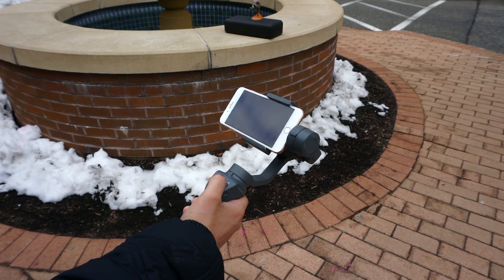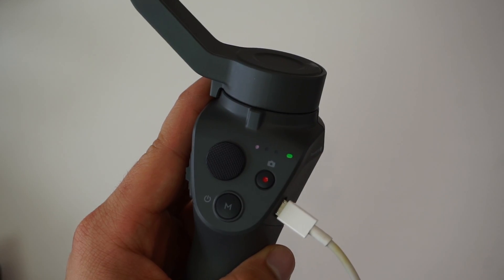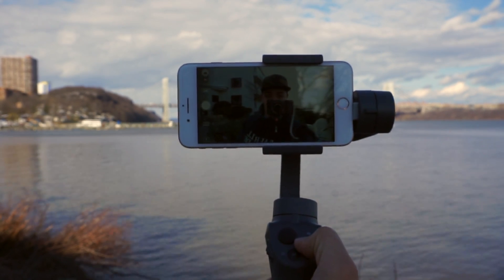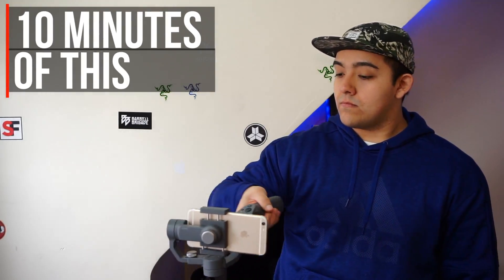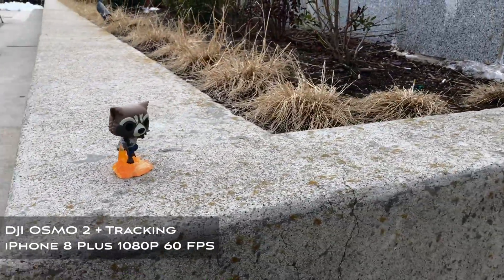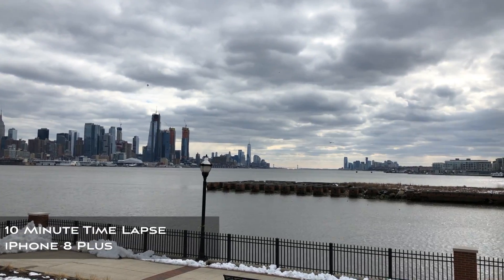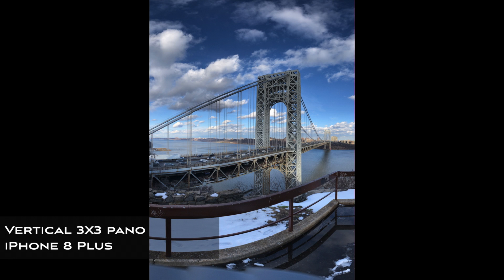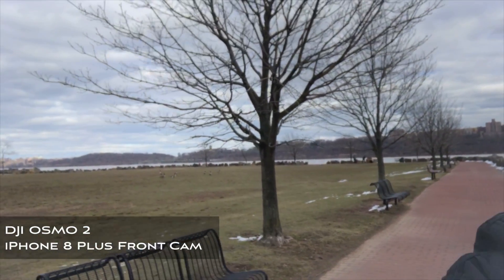DJI Osmo Mobile 2 Review - You Better Hold On Tight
DJI Osmo Mobile 2

Hey! Try Amazon Prime Student & Get 6 Months Of Prime Free!

DJI's new DJI Osmo Mobile 2 smartphone gimbal is all around better than the original DJI Osmo Mobile. The DJI Osmo Mobile 2 has a much better battery life, its lighter, and the motors don't over heat any more. DJI also managed to cut the price down from $200 to $130. But with those price cuts sacrifices were made on the hardware side.